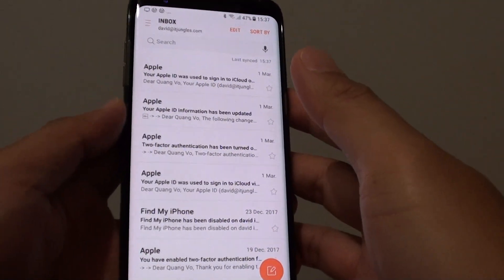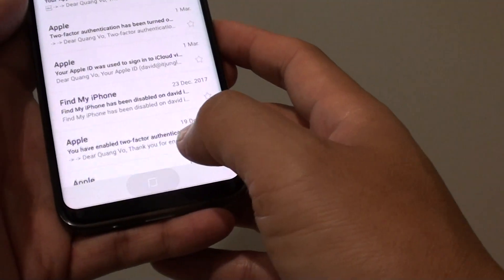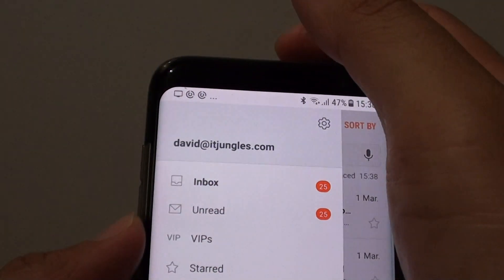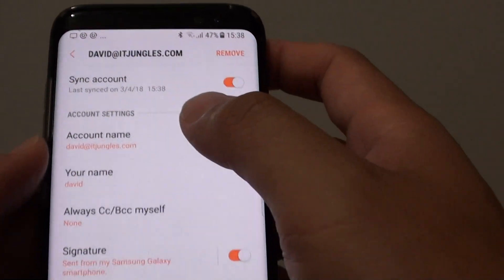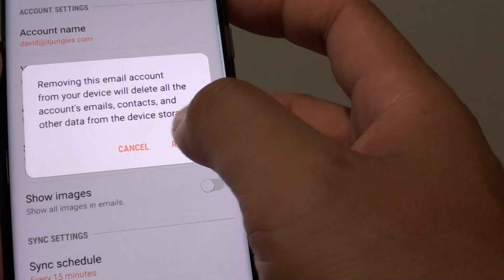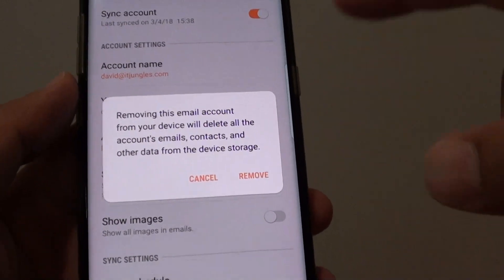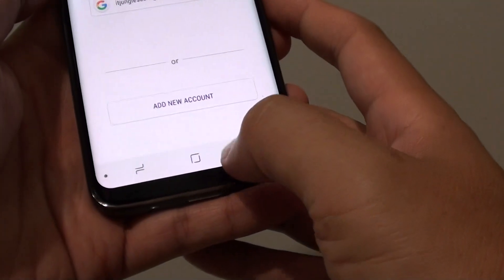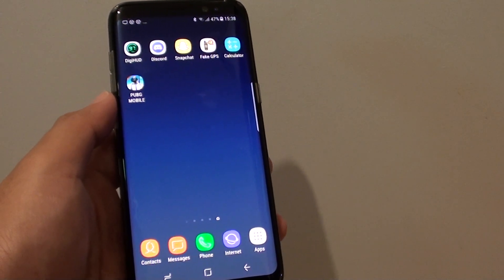Samsung Galaxy S8: How to Remove Old Email Accounts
Lean how you can remove old email accounts on the Samsung Galaxy S8.